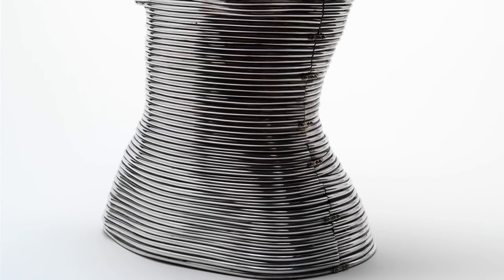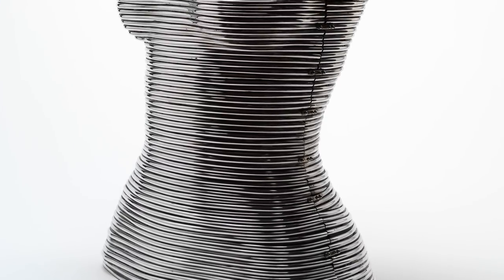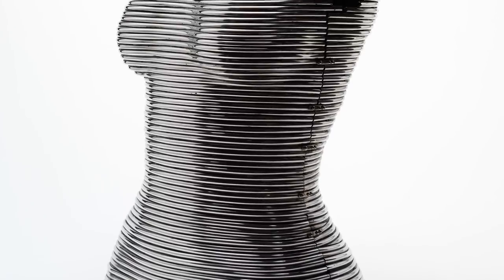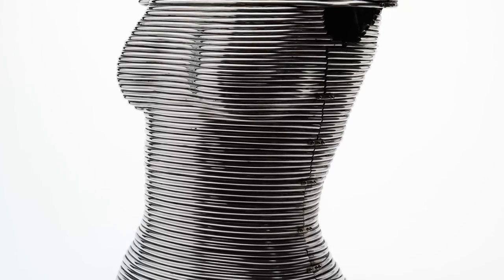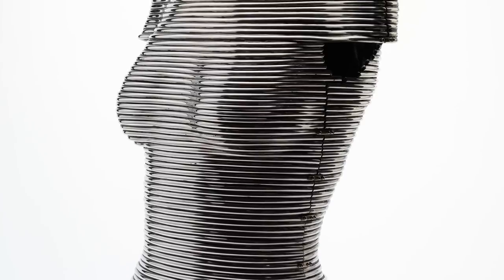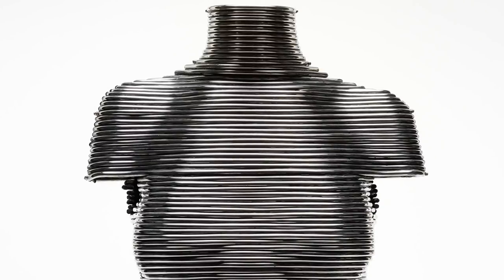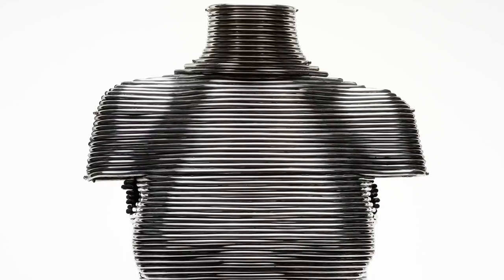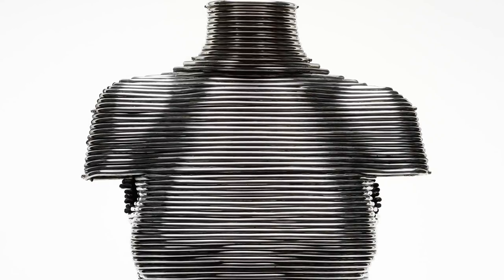The Museum of Savage Beauty: The 'Coiled' corset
Savage Beauty Research Assistant Louise Rytter tells the story of Shaun Leane's 'Coiled' corset.

‘Coiled’ corset. The Overlook, Autumn/Winter 1999, Shaun Leane for Alexander McQueen

Transcript:
Shaun Leane has said that the ‘Coiled’ corset was one of the most challenging and physically demanding pieces he has ever had to make. He had to learn himself the craft of silversmithing to enable him to curve, shape, hammer and polish the coils. Shaun Leane had two years previously made the coiled neckpiece for the collection ‘It’s a Jungle Out There’. The piece referenced Ndebele women in South Africa who elongate their necks wearing similar neckpieces. The ‘Coiled Corset’ is made of ninety hand crafted coils in aluminium, it has a fifteen inch waist. It took fifteen minutes to put on the piece and ten minutes to take it off again.